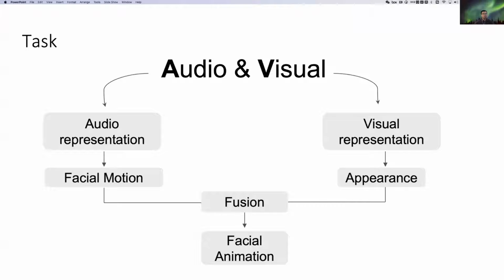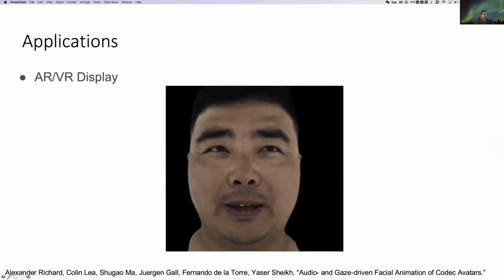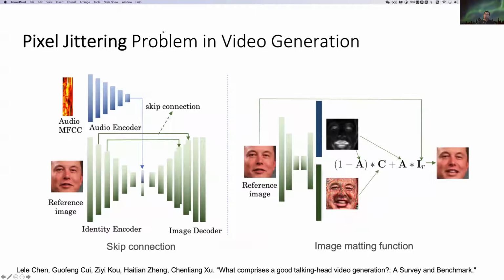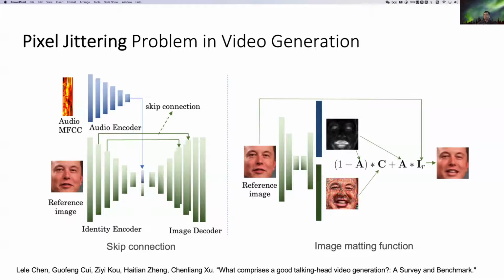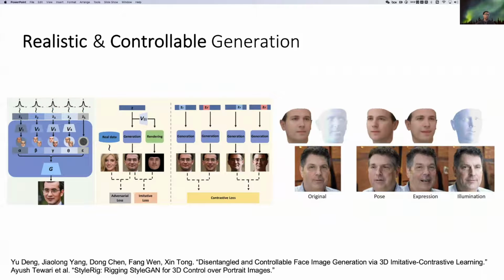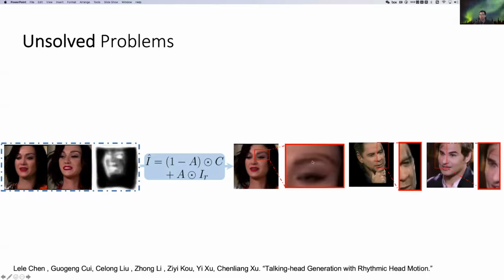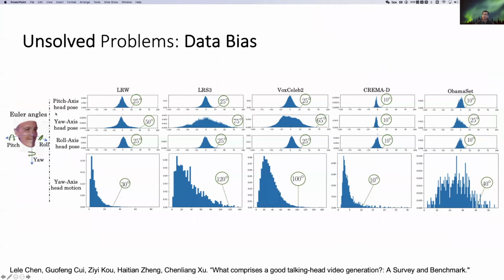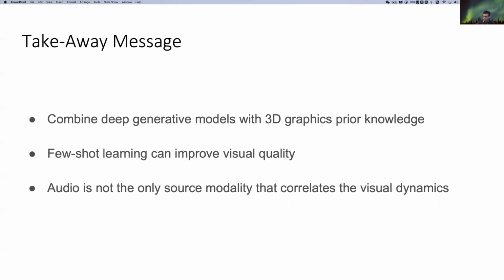Audio-Visual Scene Understanding - 4